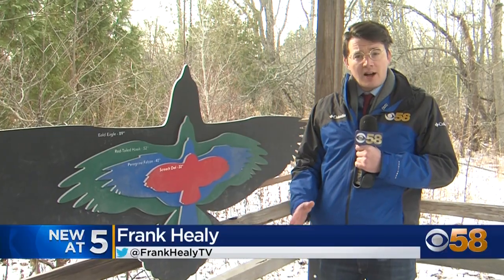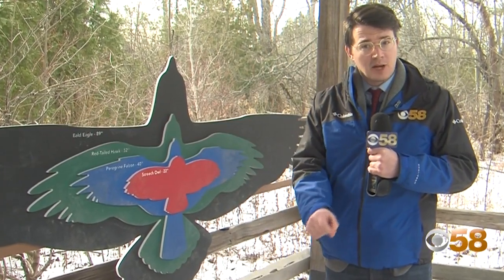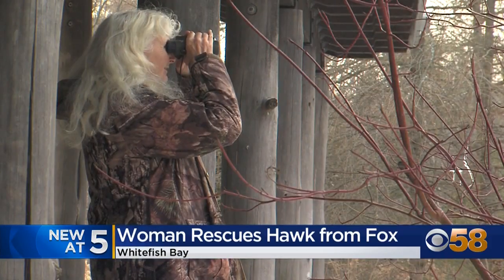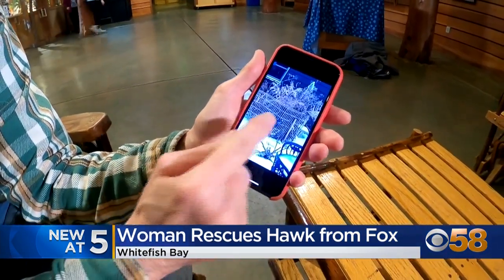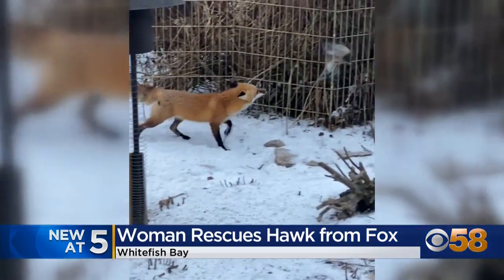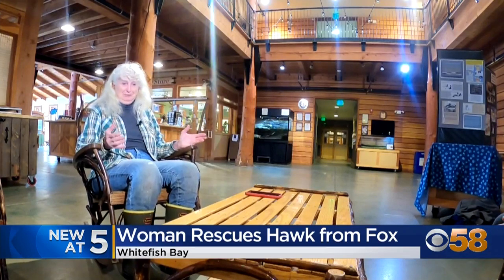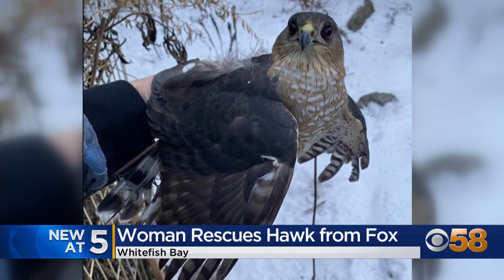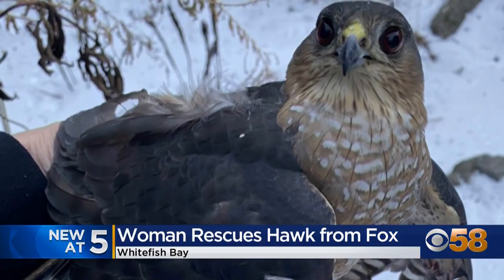Whitefish Bay woman saves hawk from predicament with fox in backyard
What would you do if you if you found a hawk stuck in a fence in your backyard? That's just what happened to a volunteer from the Schlitz Audubon Nature Center, and luckily, she knew just what to do. More